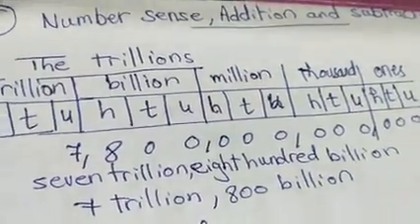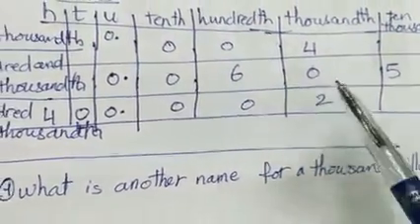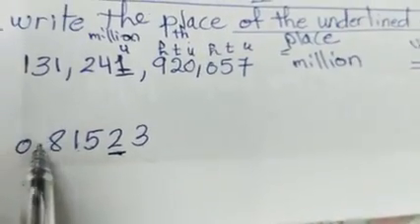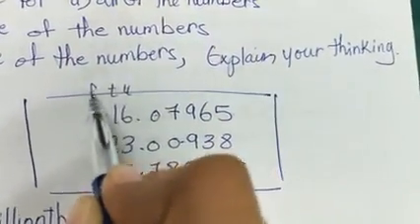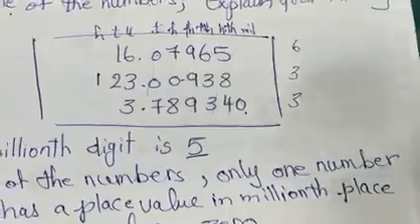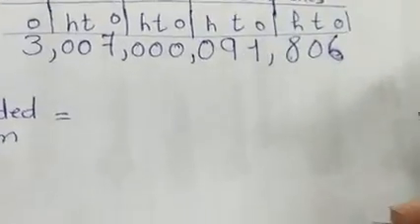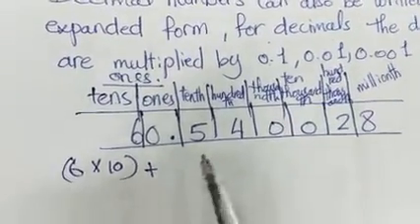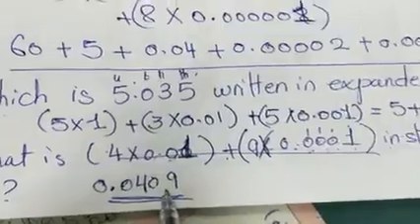Number sense year 6 Igcse